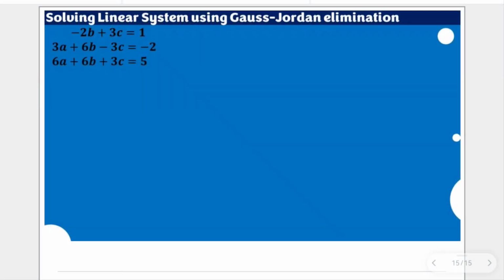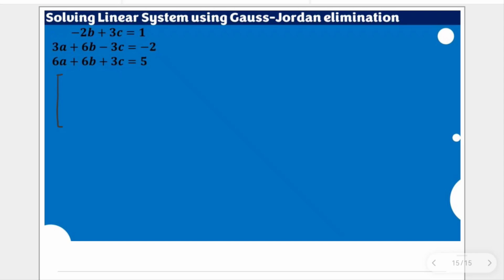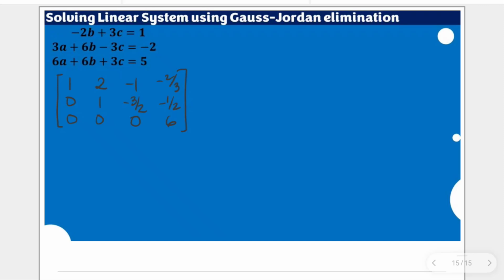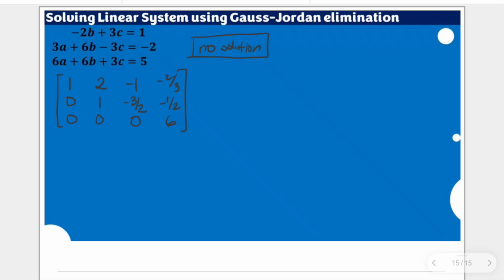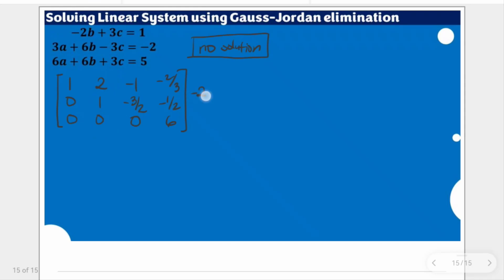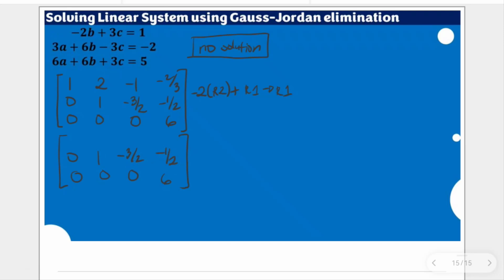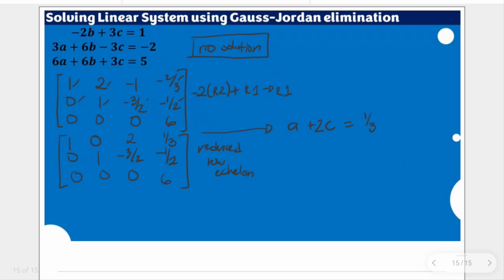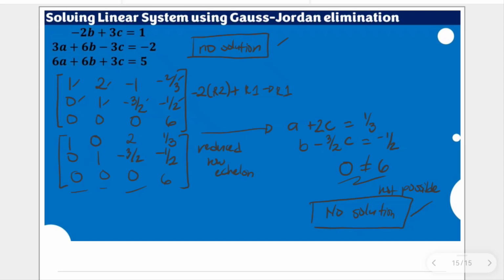Solving Linear Systems using Gauss-Jordan Elimination_4 || Advanced Linear Algebra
This video briefly demonstrates solving linear systems using the Gauss-Jordan Elimination. Also, this video uses the row echelon forms of equivalent linear systems discussed previously and the idea that the solutions are just the same under Gaussian and Gauss-Jordan Elimination.